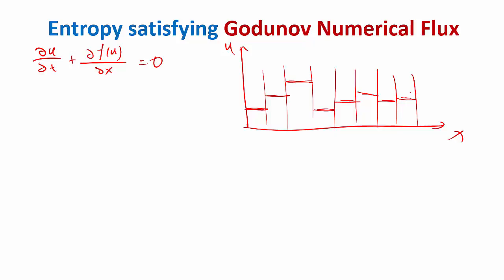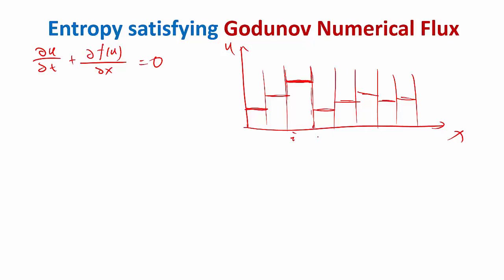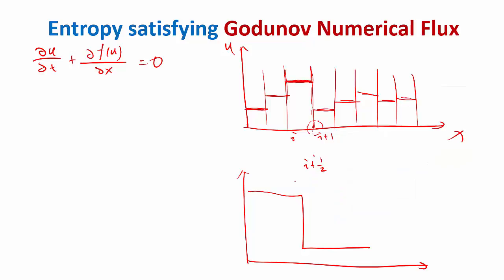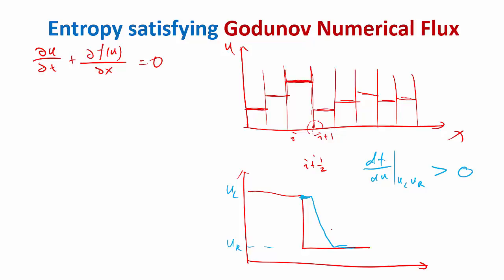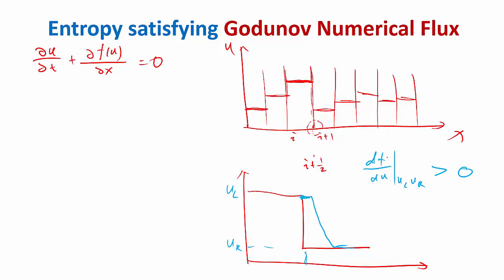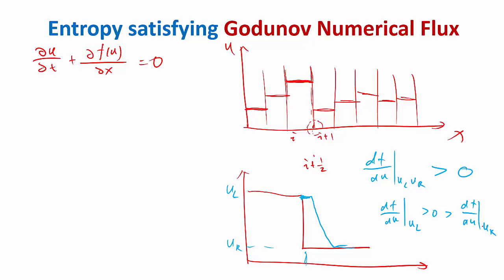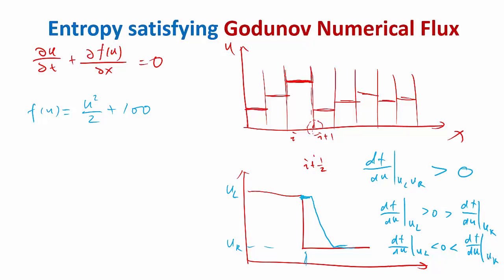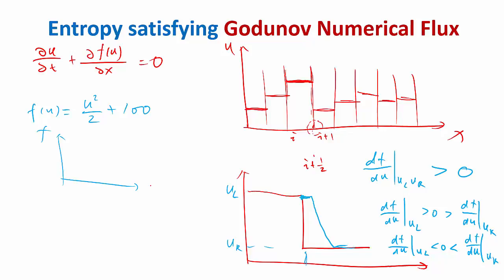MIT Numerical Methods for PDE Lecture 10: Godunov Scheme for Burgers Equation